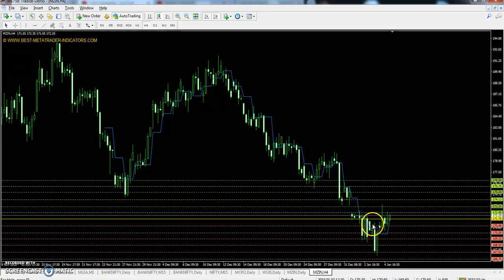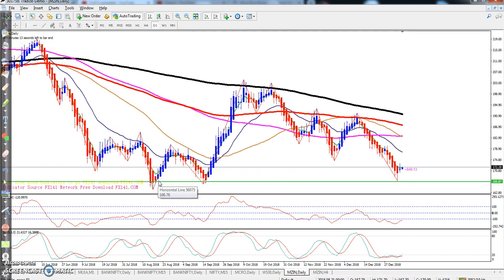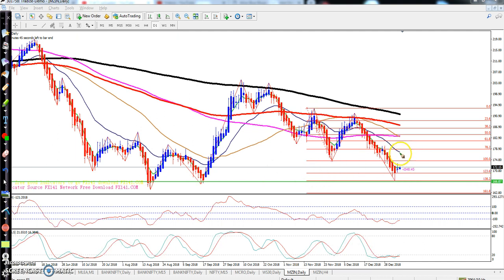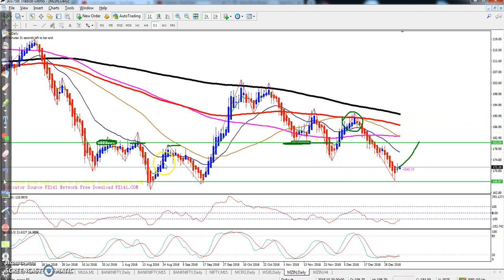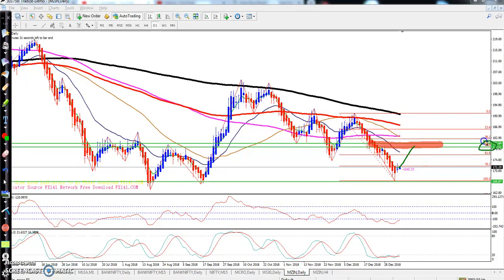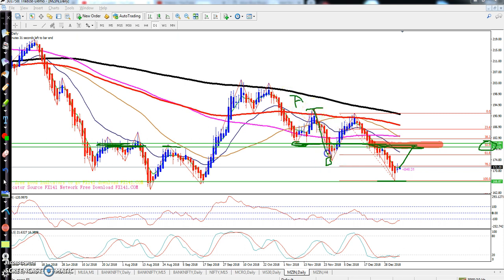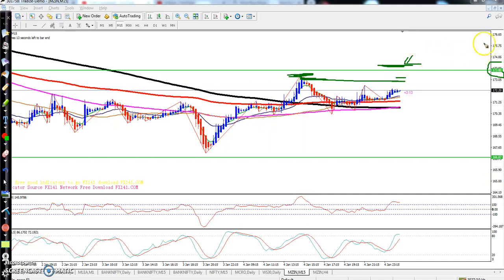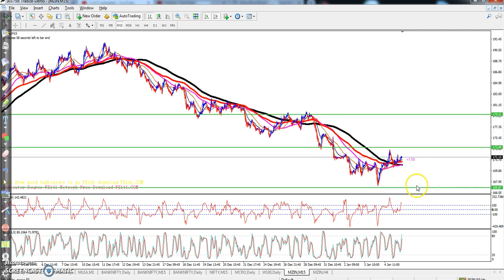Zinc Today's Market Trend, Range and Pivot Point 07.01.2019 (English)